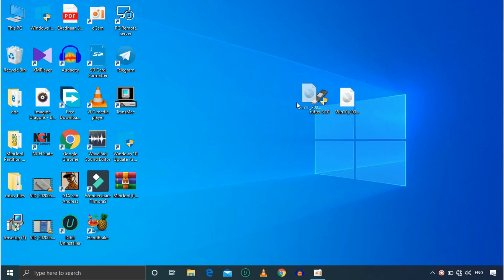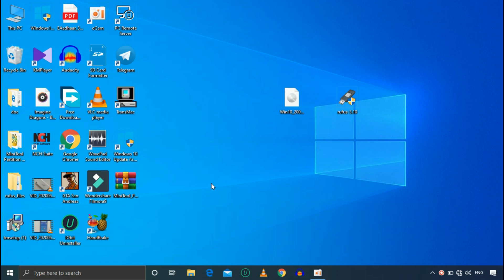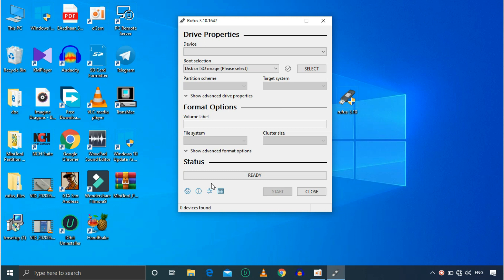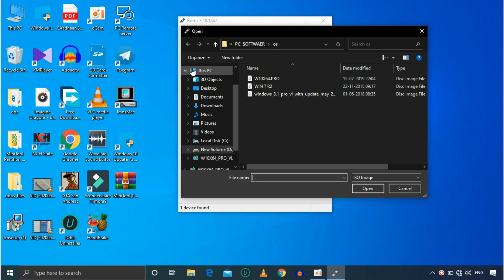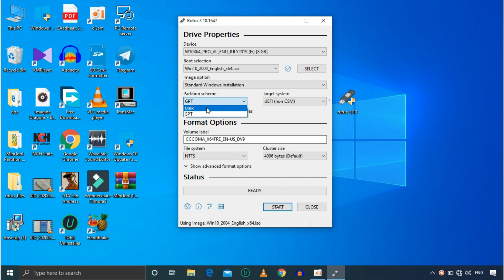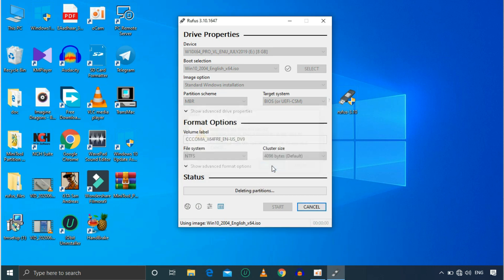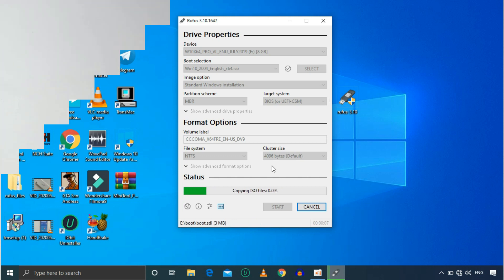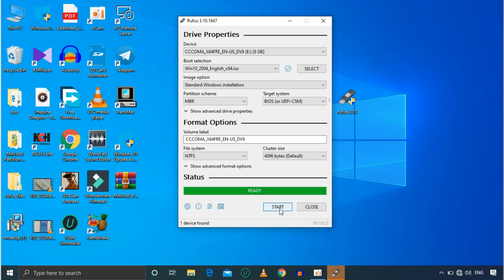( தமிழ் )How To Make A Windows 10 Bootable USB Flash Drive All Windows boot Rufus in tamil